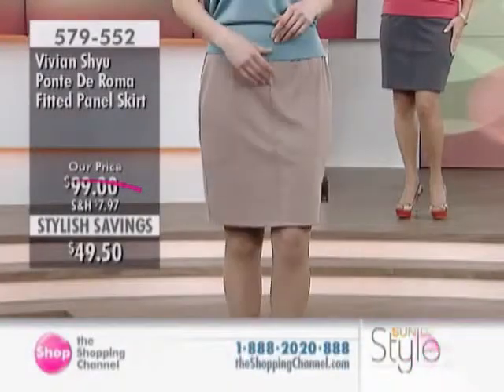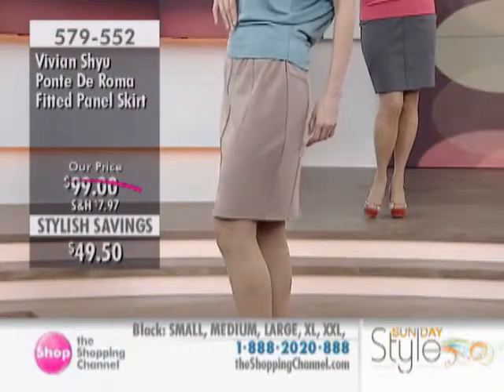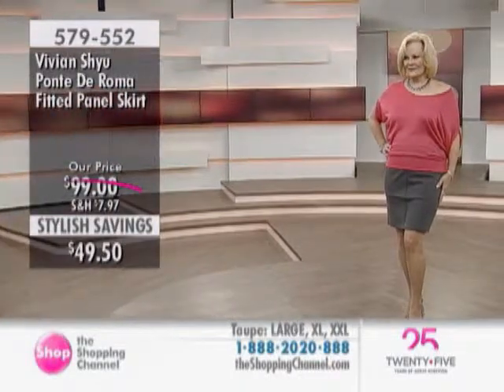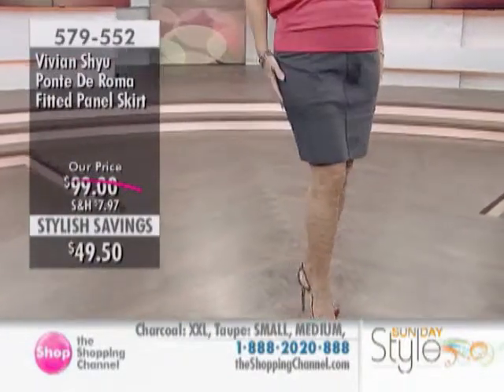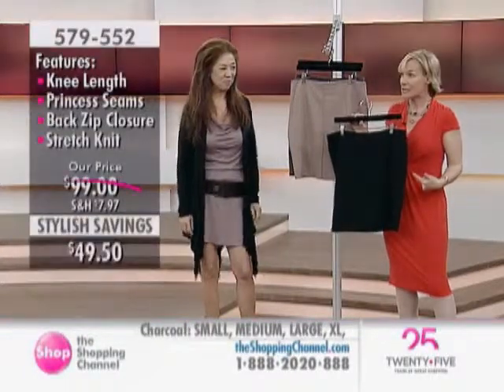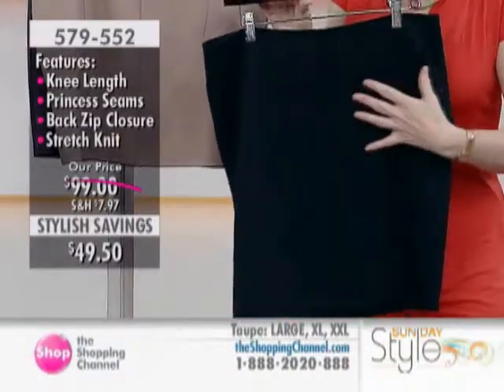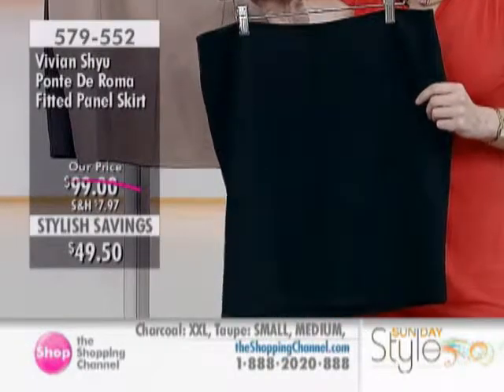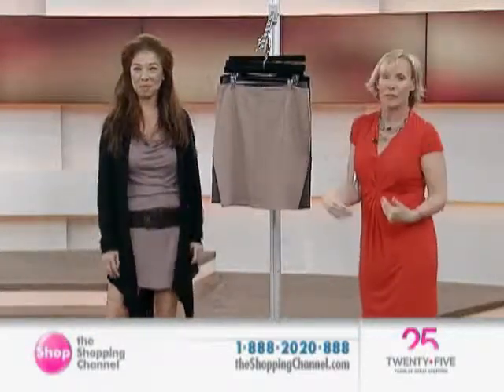Vivian Shyu Ponte de Roma Double Knit Multi Panel Knee Length Skirt at The Shopping Channel 579552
A skirt as stylish as this Ponte de Roma double knit multi panel slim fitted knee length skirt from the Vivian Shyu Collection is a style essential that every woman needs in her closet. This extremely flattering piece features panel princess seams and a back invisible zip closure. The no-waistband style of this piece makes it a very comfortable option for when you need to look amazing. Pair this versatile piece with any shirt in your wardrobe to create a timelessly chic appeal.

• Fitted
• Fabric: 62% polyester, 33% rayon, 6% spandex
• Care: Cool gentle machine or hand wash, no bleach, flat dry, no dryer, cool iron
• Country of Origin: Canada

Garment measurements in inches:
• Waist: S(28-29"), M(29.5-31"), L(31.5-33"), XL(33.5-35"), XXL(35.5-37")
• Hip: S(35-36"), M(37-38"), L(39-40"), XL(41-42"), XXL(43-44")
• Length: S(20"), M(20.25"), L,XL,XXL(20.5")